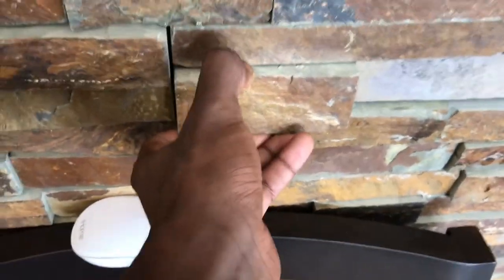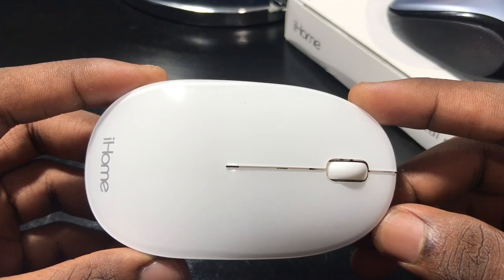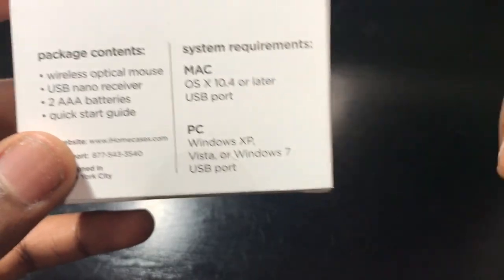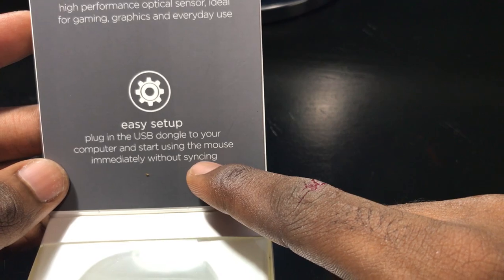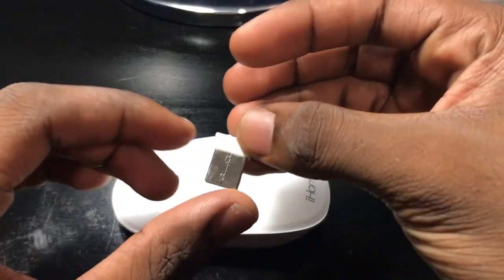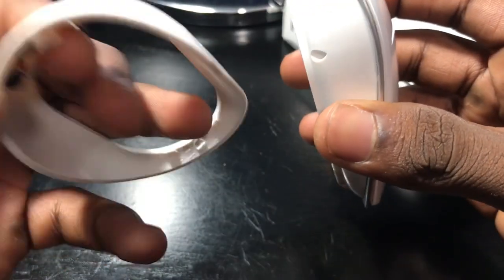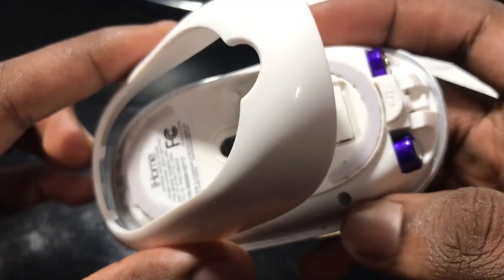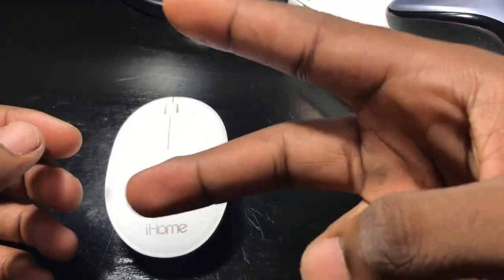iHome Wireless Optical Mouse | Product Review | Get Fixed